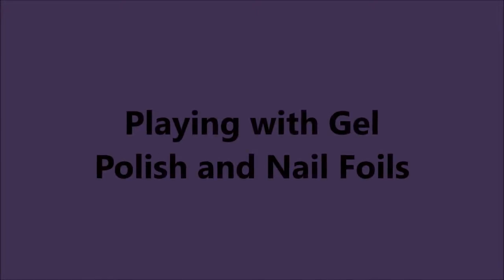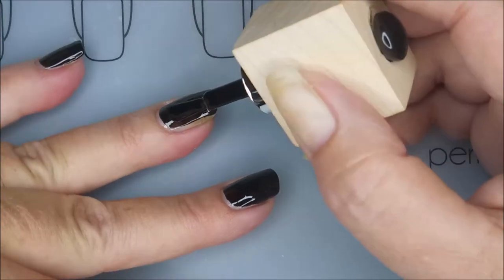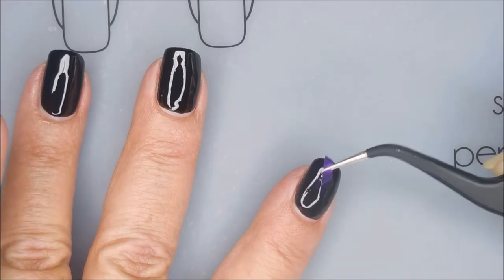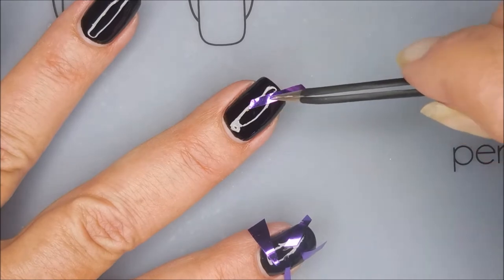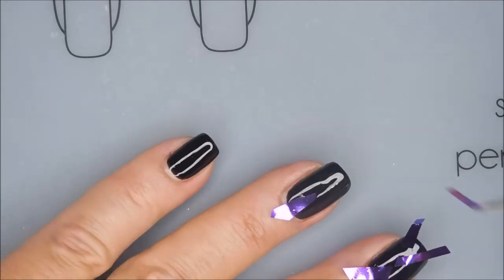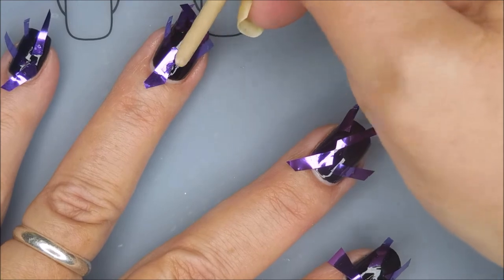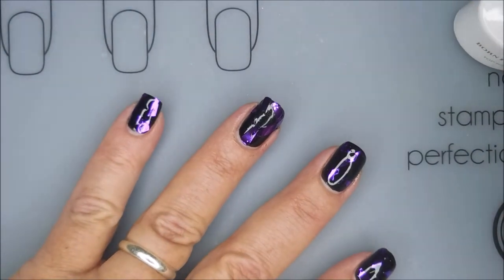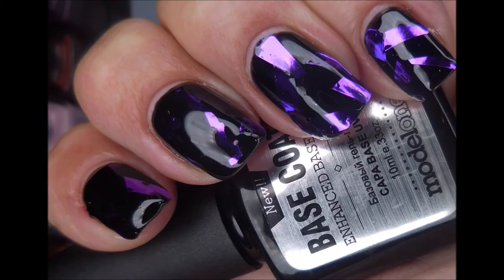Playing with Gel Polish and Nail Foils